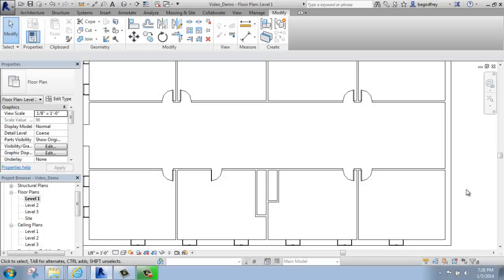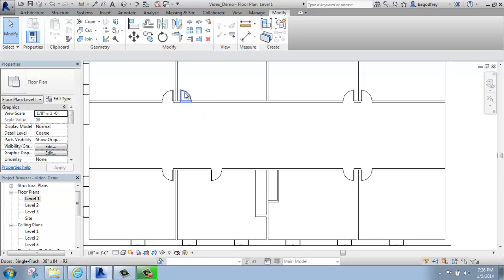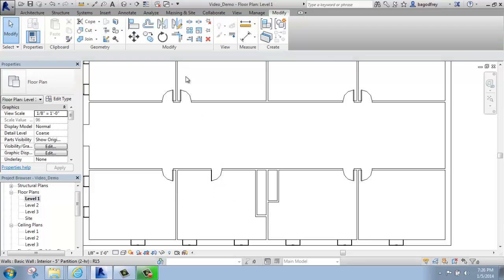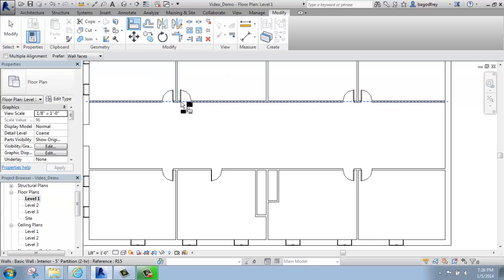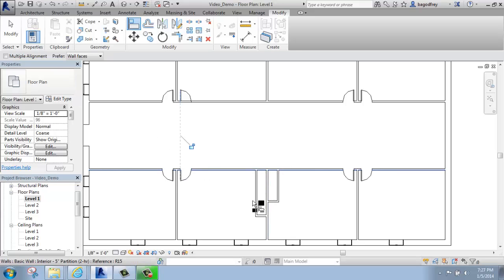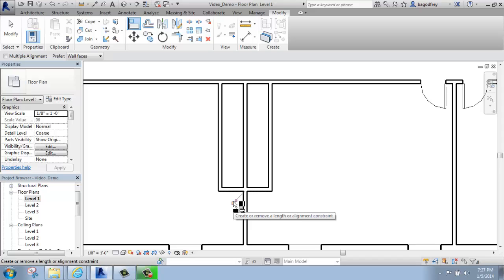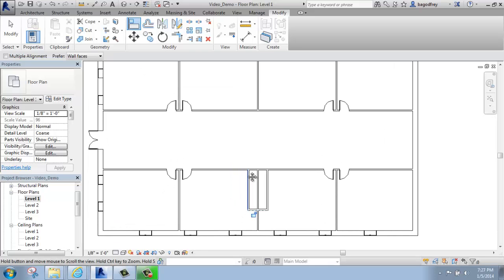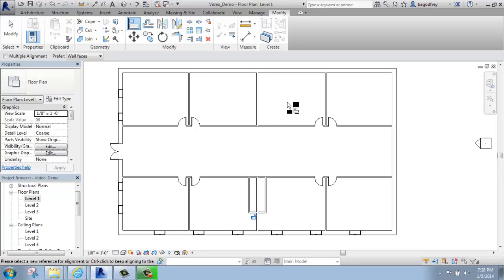#17 - Autodesk Revit - Modify Tool: Align - Brooke Godfrey